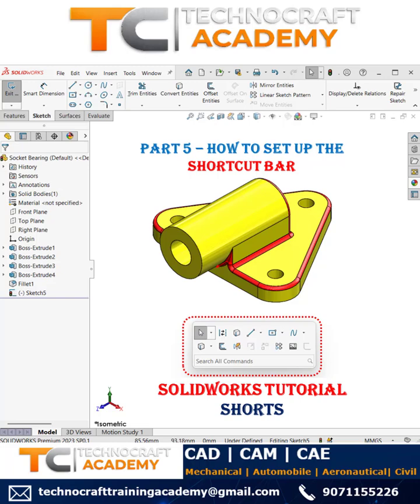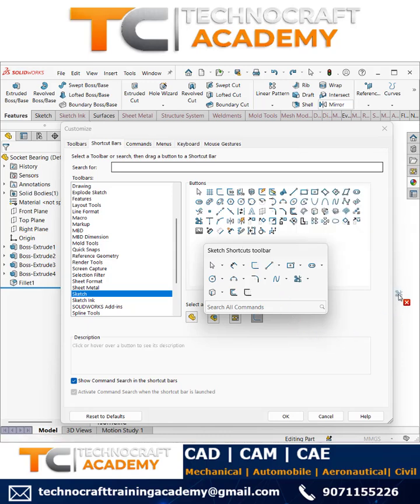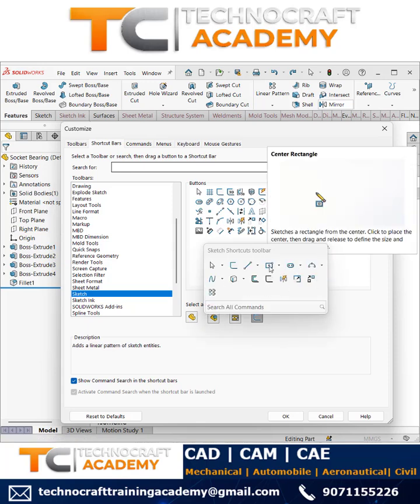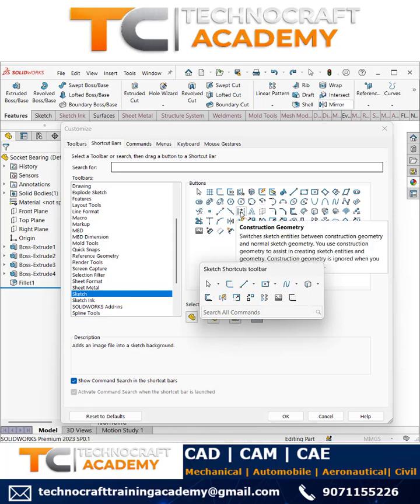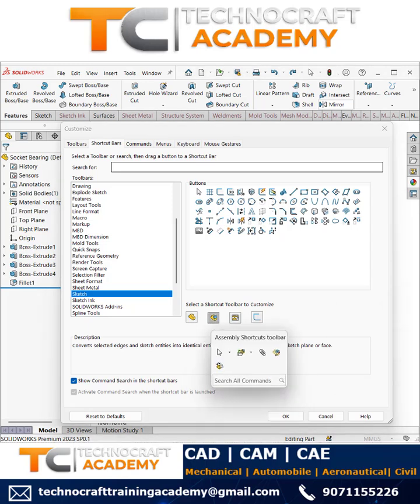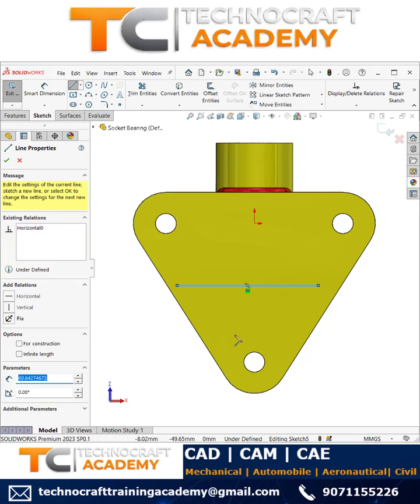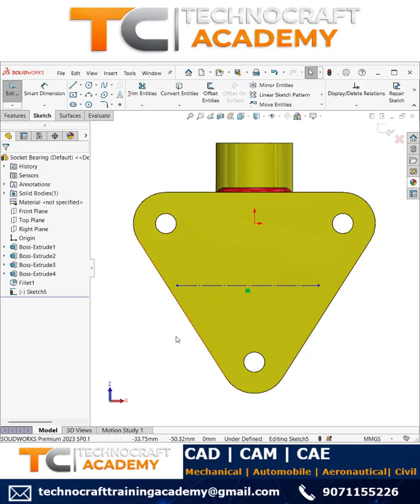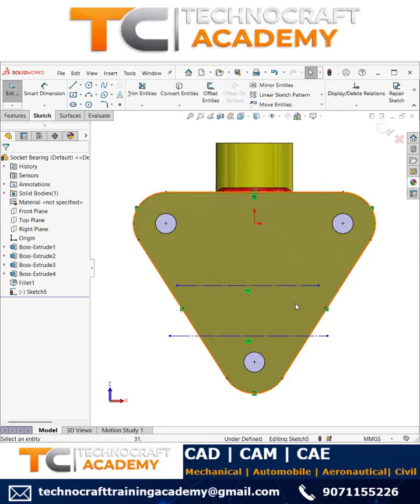Part 6 – How to Set up the Shortcut Bars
🎓 Designed by industry experts, this short is perfect for:

 ✅ Mechanical / Automotive / Aerospace Engineers

 ✅ Students & Freshers looking to upskill

 ✅ Working professionals aiming to switch or grow in CAD Design

💡 What you’ll learn:

Fundamentals to advanced techniques in CAD

Real-world design & drafting applications

Tools & software insights (AutoCAD, SolidWorks, CATIA, Solid Edge, etc.)

Let Technocraft Academy help you bridge the gap between academics and industry. 🚀